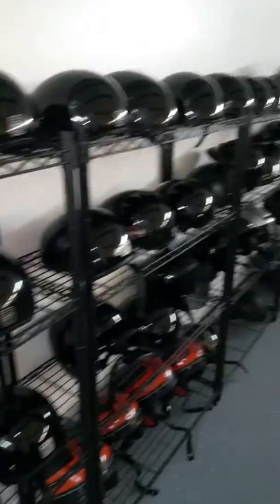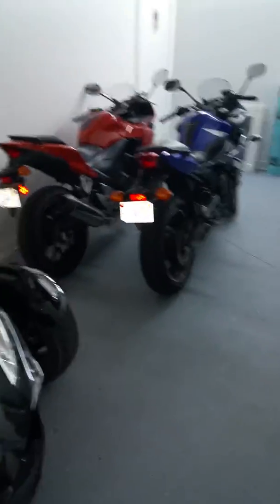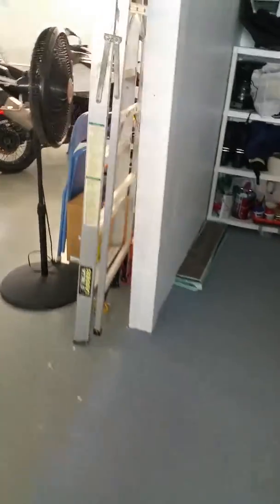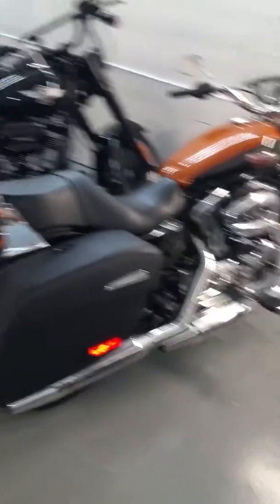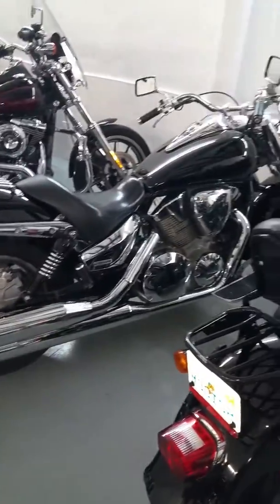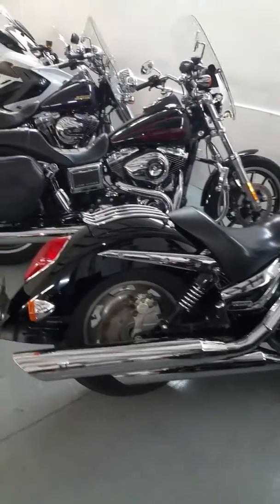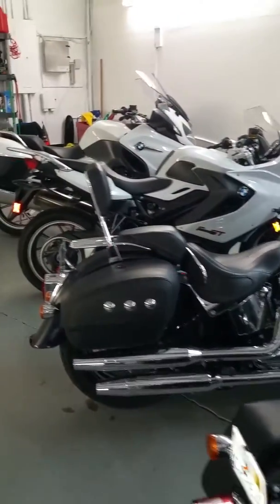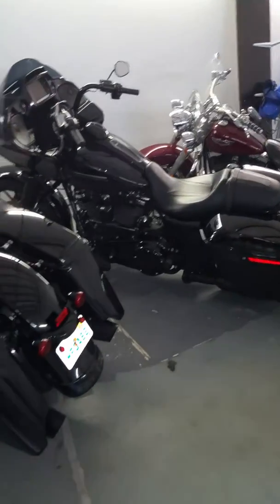RMM MOTORCYCLE RENTALS 2501 WESTGATE AVE WPB FL MR SUNSHINE EDDY SHIPEK